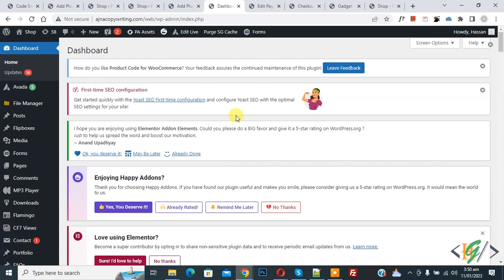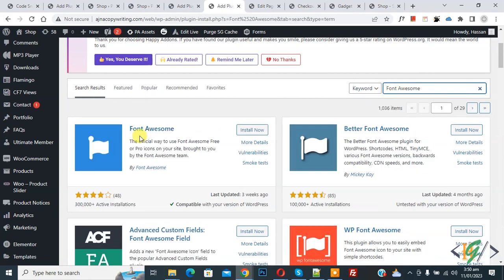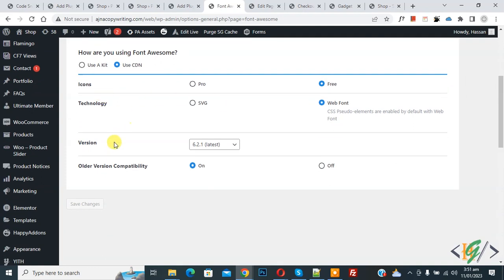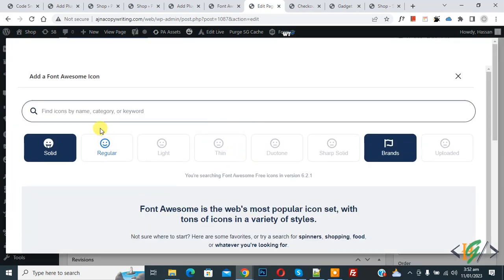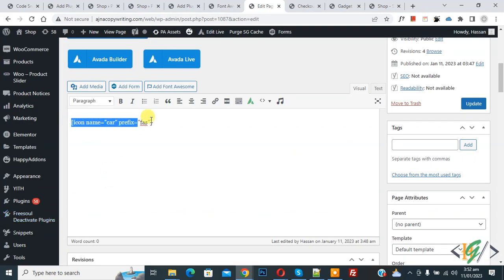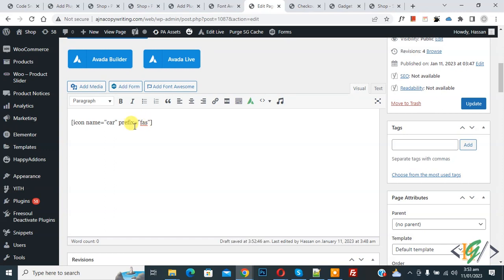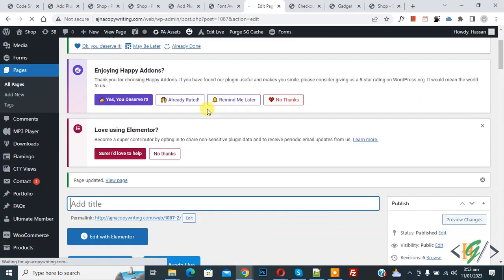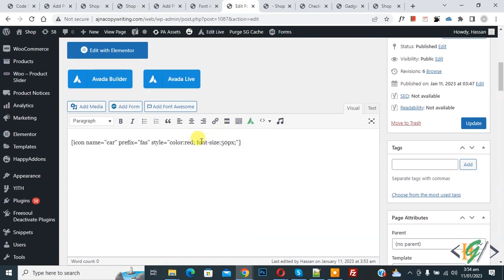How to Add Font Awesome Icon in WordPress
In this wordpress tutorial for beginners you will learn how to add and use font awesome icons in wordpress pages, post or widget using plugin in website.